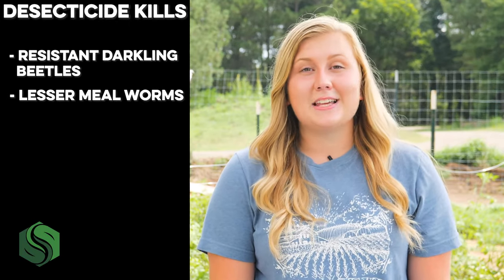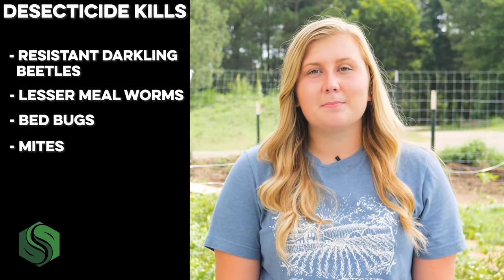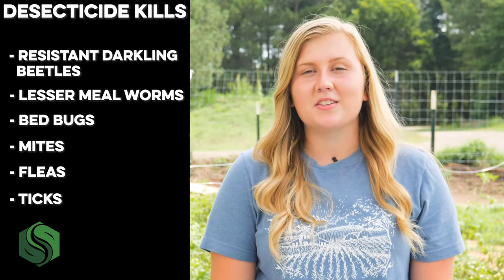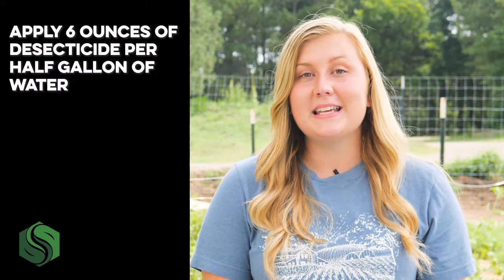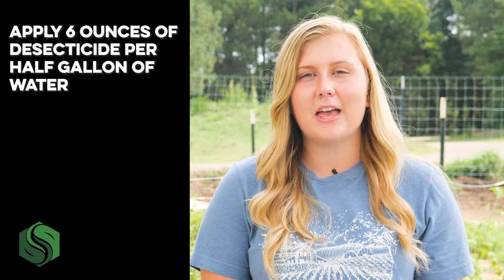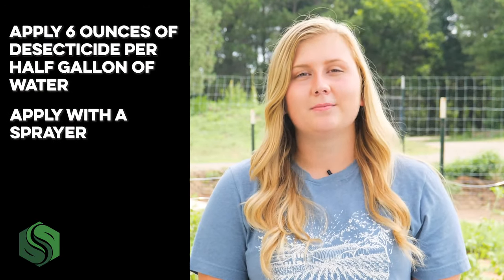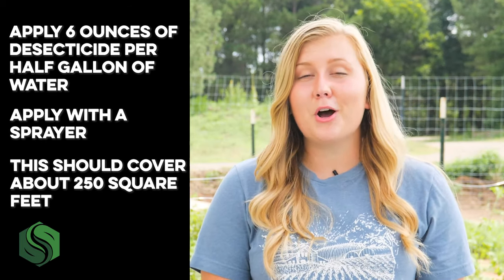Chicken Mites Treatment- Natural and Effective!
Chicken mites go by many different names: Northern fowl mites, scaly leg mites, poultry mites, red mites, red roost mites, red chicken mites… Whatever you call them, we know one thing for sure- No mite on a chicken is a good mite!

Desecticide is an amazing insecticide for darkling beetles, but it is just as effective on mite populations. We know that for backyard chicken keepers, mites are the primary pest concern. While homemade remedies can help out, they really can’t eliminate a mite infestation like Desecticide can. And while traditional pesticides can be effective, they can hurt your chickens, wildlife and the environment.

A chicken mite infestation can be daunting, not to mention kind of gross, to handle. On top of being annoying, these tiny bloodsuckers can pose a serious threat to the health of your chicken coop. But don’t panic- In this blog, we’re going to talk about how to identify chicken mites, how to prevent chicken mites and how to get rid of them without harsh chemical treatments.

Chicken mites feed on blood to survive, making them external parasites. Typically, it only takes 7-10 days for a mite egg to become an adult. Plus, they can lay up to 100,000 mite eggs in their life cycle. This means a lot of mites in a little time!

Once fed, an adult mite can survive without feeding again for another 4-5 months. Different mites live best in different temperatures, so be on the lookout for chicken mites year-round. Many species remain on their host bird for their entire lives, only moving hosts if the bird dies.

We mostly talk about chickens. However, it should be noted that if you have any other birds in your backyard, like ducks, turkeys or peacocks, this information is equally applicable! These birds can suffer from mite infestations too, and can be treated by similar methods as chickens.

Poultry mites will not just go away on their own. It takes deliberate action to treat mites and kill them. But killing mites doesn’t have to hurt your chickens! While there are plenty of insecticide products with harsh chemicals, we do not recommend them for use in your coop. It’s totally possible to eradicate mites naturally!

Beyond exposure reduction, it’s important to constantly keep your coop clean and regularly check your chickens for infection. We know this is an obvious chore for chicken keepers, because you love having healthy chickens! But keeping in mind the possibility of mites when cleaning can help you catch them before an infestation worsens.

Desecticide is a highly effective pest killer that is completely non-toxic for chickens, humans and pets. But boy is it toxic for mites! Desecticide targets neurological receptors active only in insects and arthropods to kill mites and other insects. Mites are a huge problem in backyard chicken coops, but with Desecticide you’re also covered for darkling beetles, lesser mealworms, bed bugs, fleas and ticks.

On the packaging, you’ll see that Desecticide is “specifically formulated for darkling beetles.” We originally made this product for commercial poultry houses, where darkling beetles are the main pest issue. Because of this, we typically market this product as a darkling beetle insecticide.

One of the best benefits of Desecticide is that you can spray it in your coop while birds are present. No need to worry about taking them out and making them wait before returning to their home! Your feathered friends will be completely unbothered by this pest control spray.

Desecticide is effective in 24 hours, so you can get rid of your infestation quickly. Bugs can’t build resistance to Desecticide, and there is no-reapplication limit. So you can use Desecticide until your mite problem has been solved. Plus, Desecticide is safe for the environment, so no need to worry about your garden, plants or lawn being hurt by it.

Desecticide can be applied easily by you- no professional services needed! To get rid of mites and more, simply apply 6 ounces of Desecticide per ½ gallon of water and apply with a sprayer. This should cover 250 sq. ft.

The next instruction is especially important. When mixing, start with the water first, and then add in Desecticide. If you add the water to the Desecticide instead, you will get a foam.
Spraying Desecticide on your coop floor will kill mites so that they can't prey on your birds any more.

I hope you found this helpful! I’d love it if you never experience mites in your coop, but if you do, Desecticide is a great way to effectively get rid of them without threatening your chickens’ health.